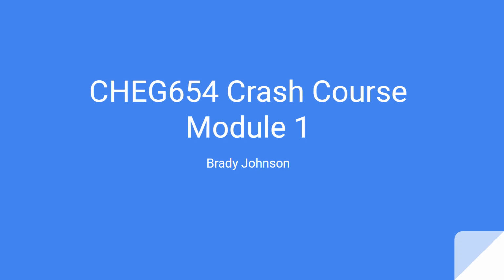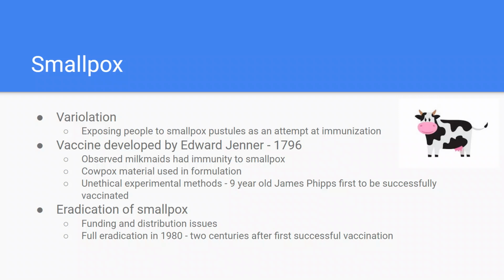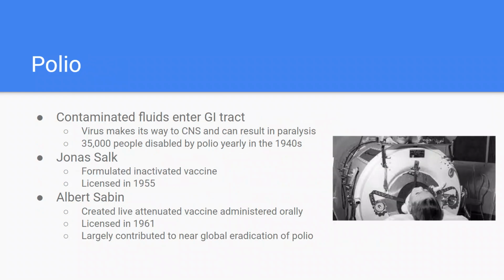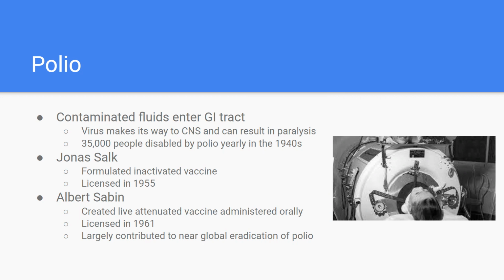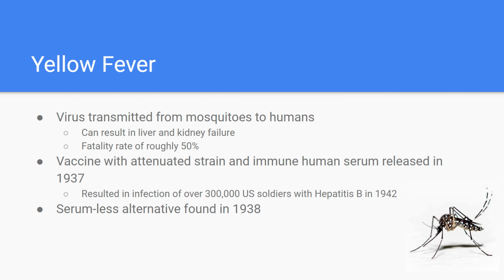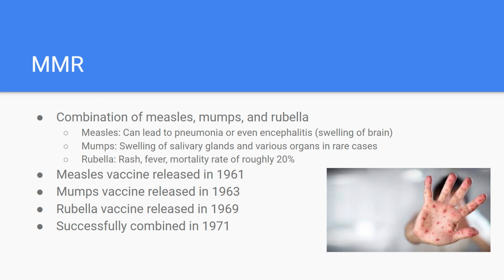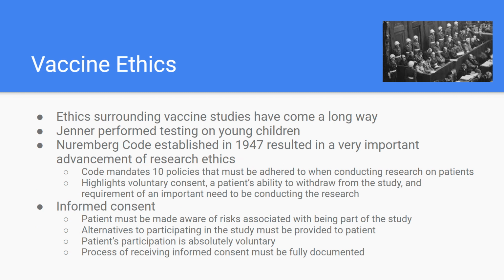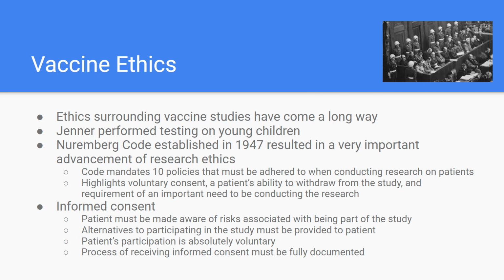CHEG654 Crash Course: Module 1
Video 1/4 datailing content learned CHEG654 at University of Delaware. Intended for students determining if they are interested in enrolling in the course.